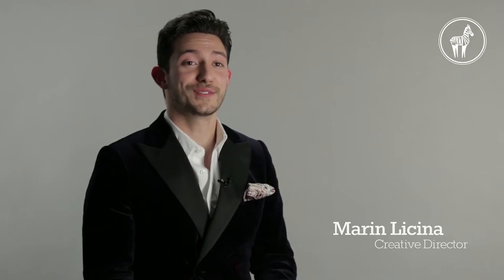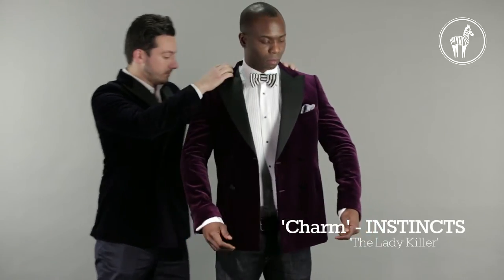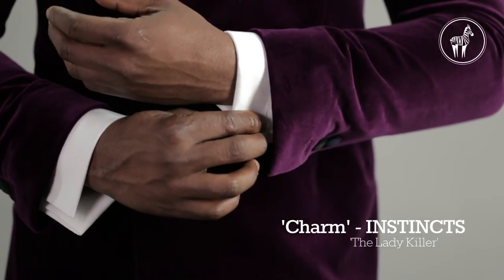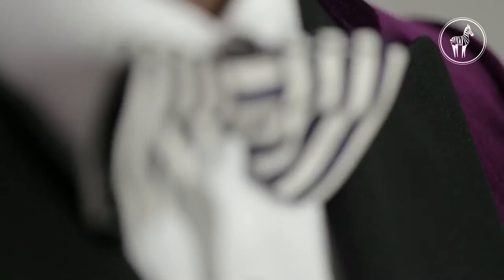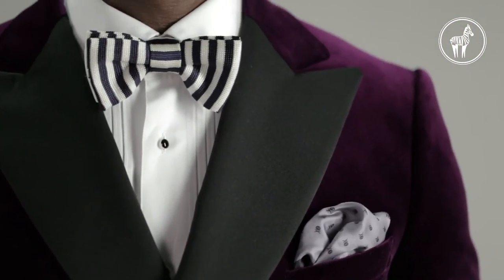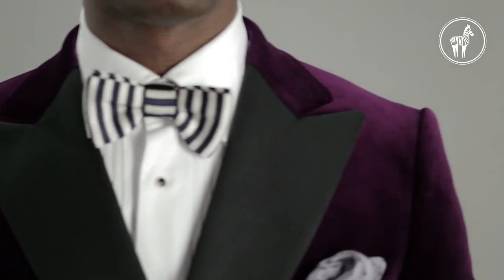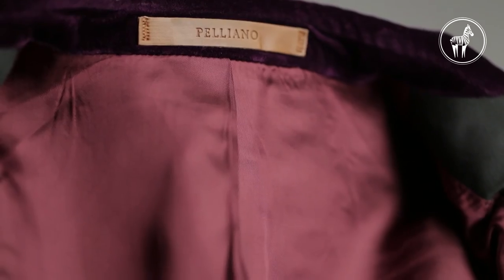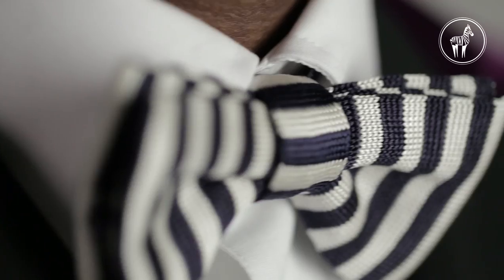The Lady Killer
German philologist Max Müller mused that "A flower cannot blossom without sunshine, a man cannot live without love." No need for a white horse and a castle in order to make the ladies swoon. Avoid hating the game, and learn how to play it. Wear your loafers and dirty denim with this dapper velvet peak lapel double-breasted blazer, that is made for the operator smooth enough to conquer his Queen before getting checkmated by the opponents.

INSTICT - CHARM
They say it takes two to tango, but if you're a fella without charm, you'll be dancing on your own. Luckily every man has a Don Juan inside of him, that comes with charisma in abundance, inclusive of a burning passion and a switched on chick magnet. Charm's fabrics are as subtle as your approach, and smooth as a kiss.